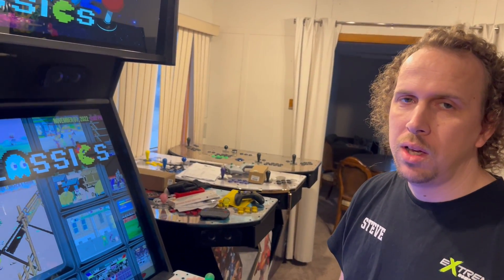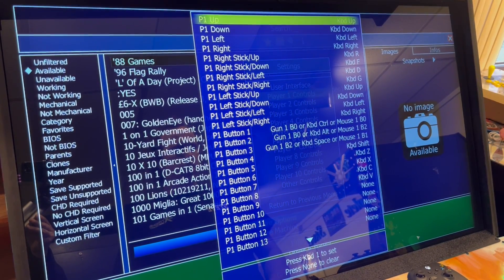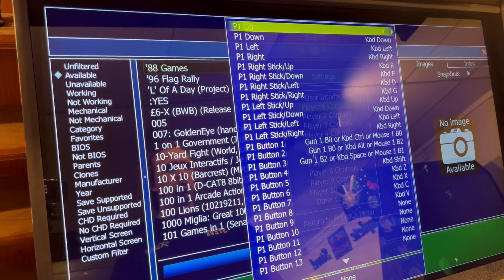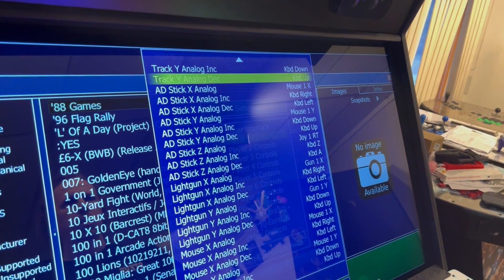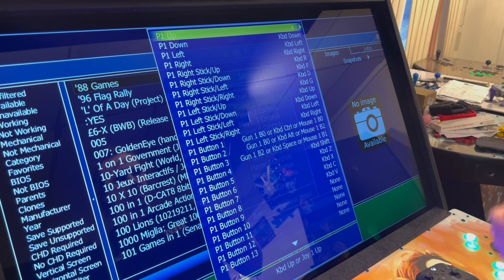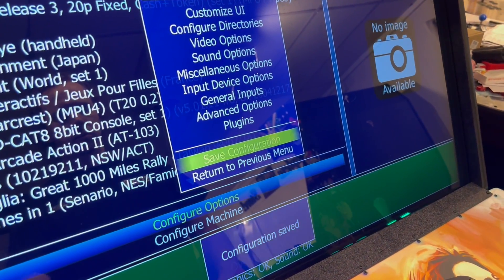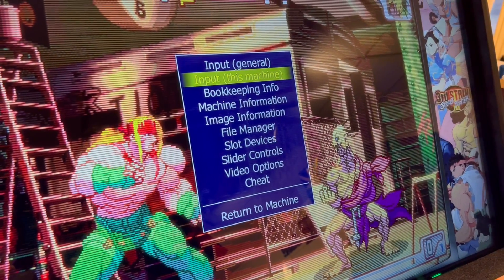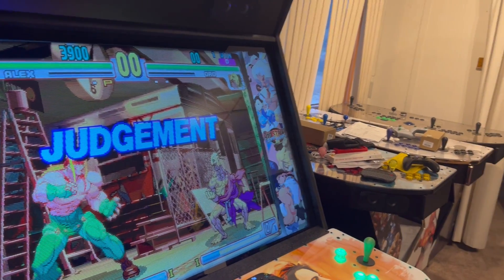EHA TUTORIAL: MAME Input Settings